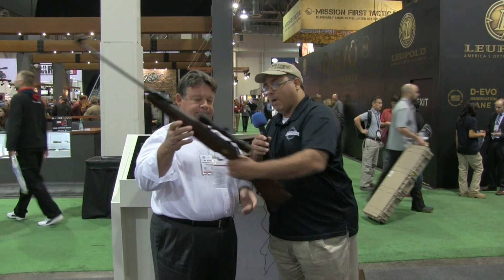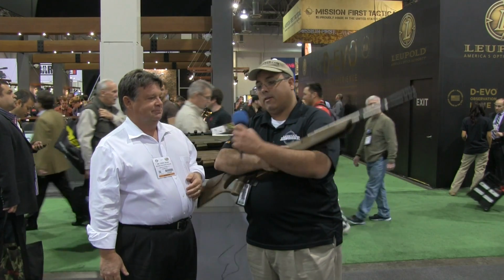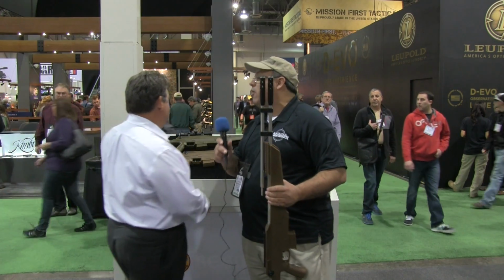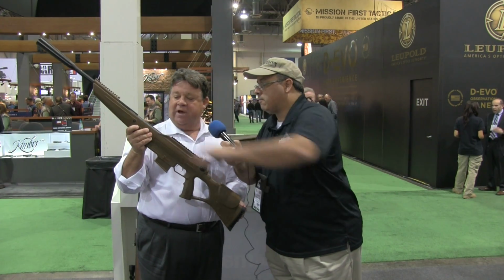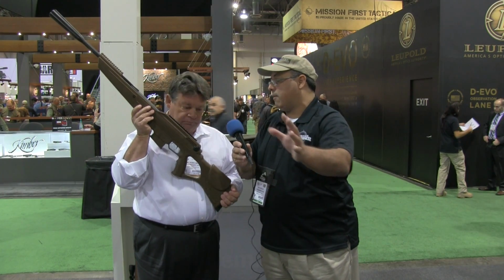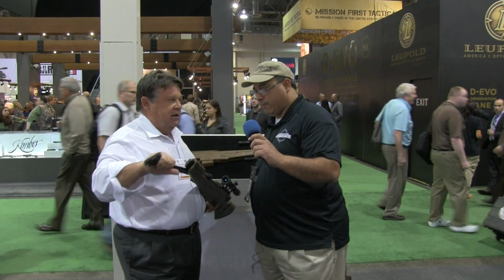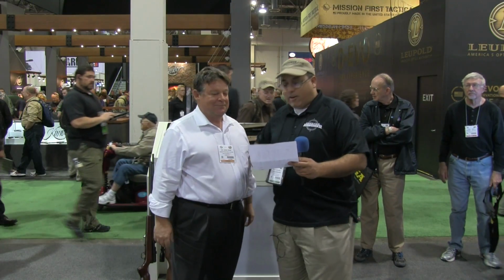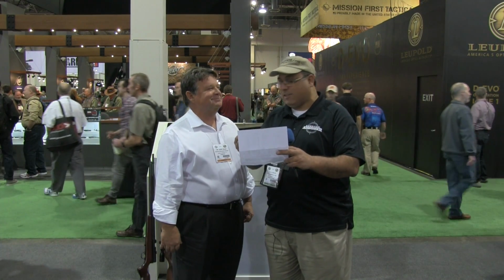Beeman / Marksman - SHOT SHOW 2015! - AirgunWeb reporting for AirgunDepot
About this Video:
Beeman / Marksman packs a lot of value into their rifles while keeping their prices very affordable.  In this video, we’ll take a look at some of the new products and updates to their line.

Beeman Airguns

AirgunWeb is a leader in Airgun Reviews and Information. Airgun Expert and Critic Rick Eutsler has been testing and reviewing airguns, pellet guns, BB guns, and various airsoft airguns since 2006. As owner of Dog River Design, LLC. (formerly a division of Dog River Business Solutions, LLC.) Rick has been developing and managing website content, design, and marketing strategies for national and international companies since 1997.

Pellet rifles, airguns, air rifles, BB guns, and airsoft airguns are a great way to develop good shooting skills and firearms safety. Airguns, BB Guns, & Airsoft guns are great tools for target practice, small game hunting, pest control, and maintaining firearms proficiency and discipline. Pellet guns are also great for just having fun shooting targets in the backyard and are much safer and less expensive to operate than traditional firearms.